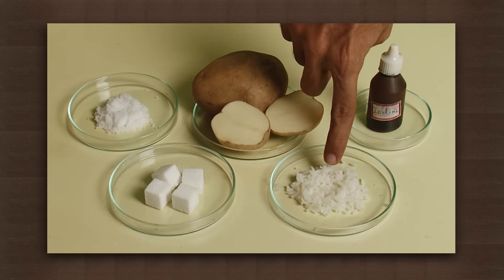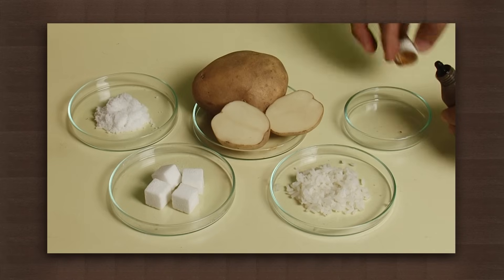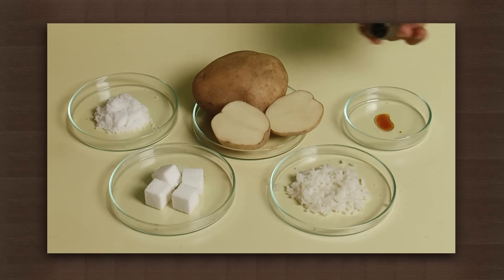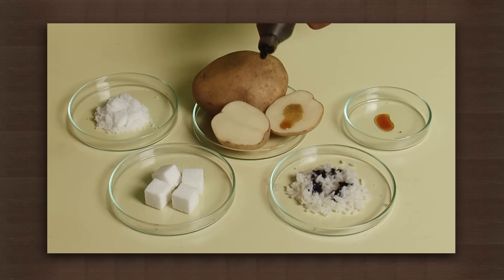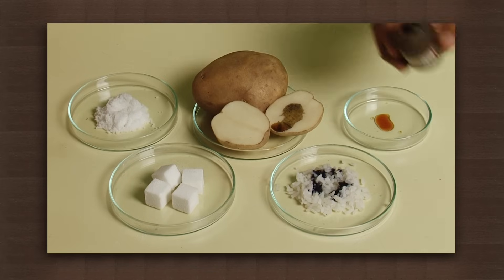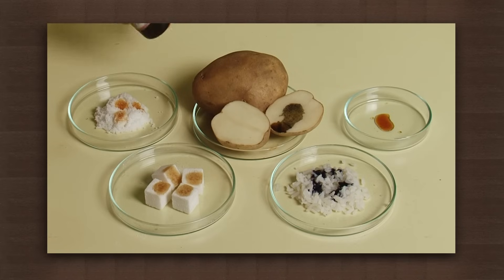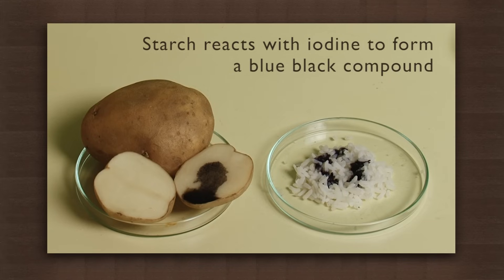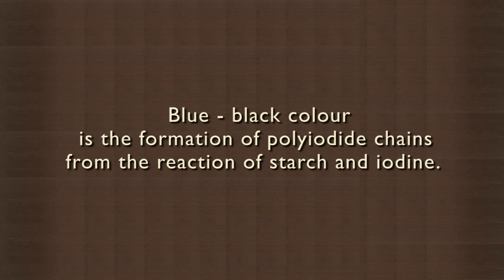Test for starch | Food chemistry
This activity shows which foods contain starch. The indicator used is iodine. Iodine, a yellowish brown liquid, when added to rice and potato turns blue black. This is because when iodine reacts with starch, it forms a complex made up of polyiodide chains. Such a reaction is not seen when iodine is added to sugar and salt.